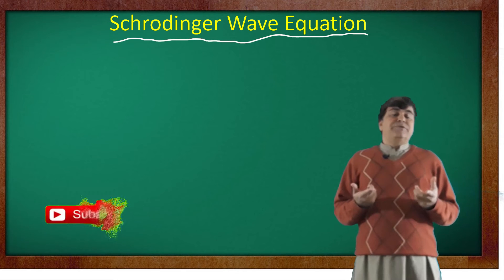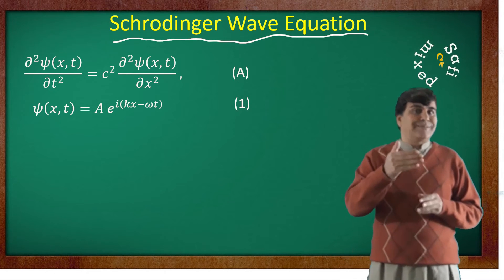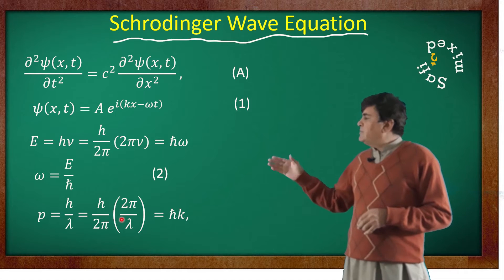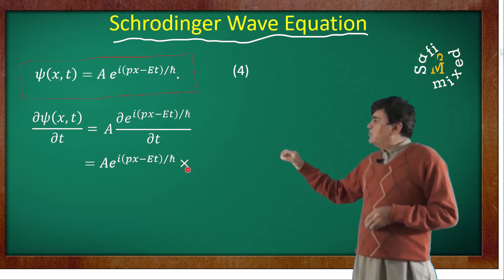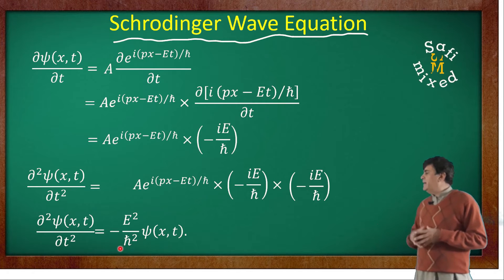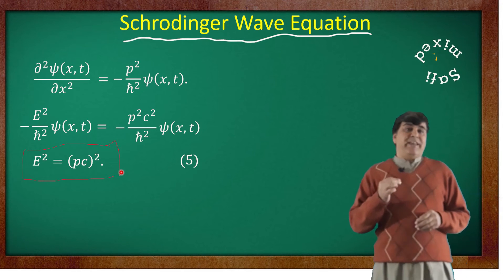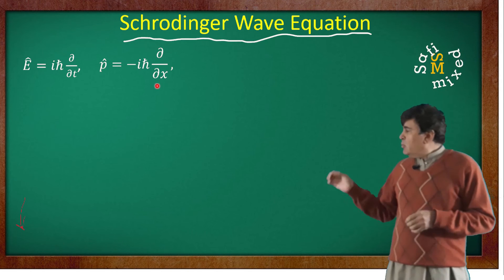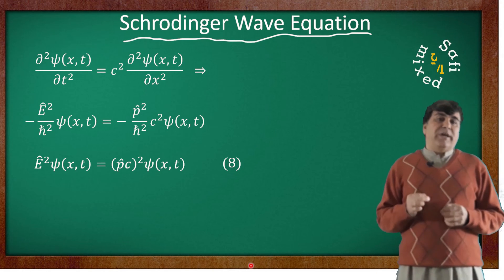Schrodinger wave equation